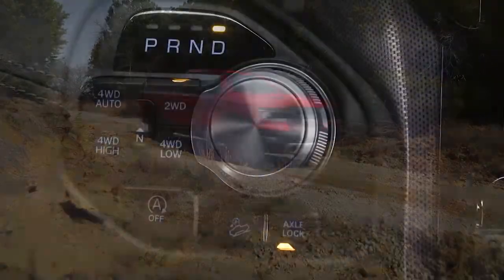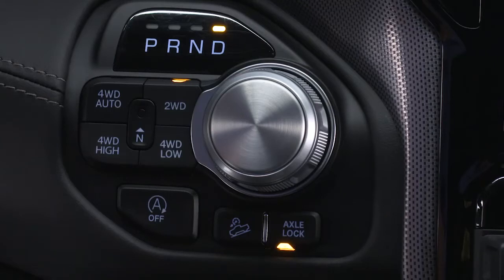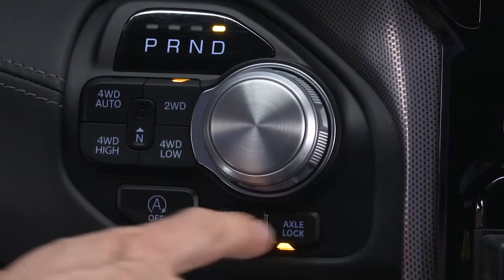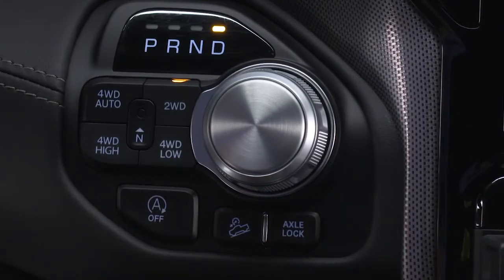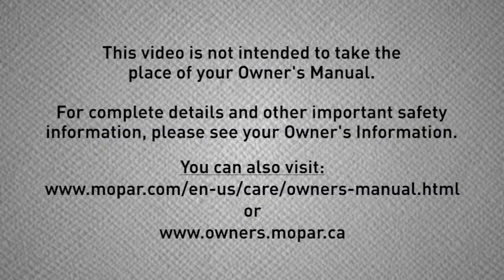Axle Lock-Off road four wheel drive in 2019 Ram Truck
Learn how to activate axle lock for four wheel drive. 2019 Ram Truck features an open differential / locking differential for improved off road handling.